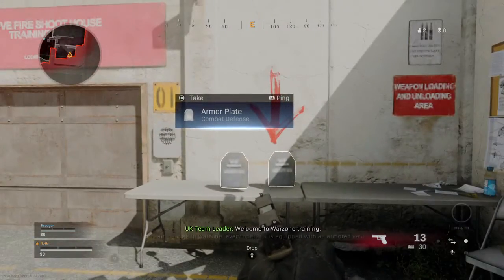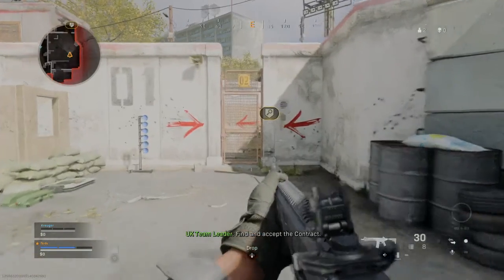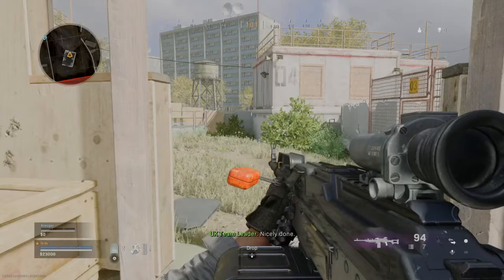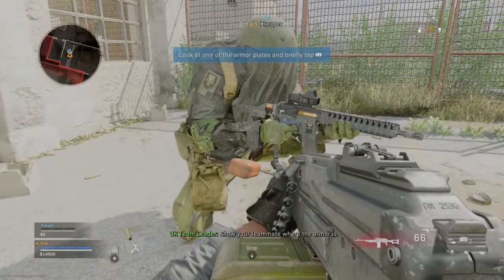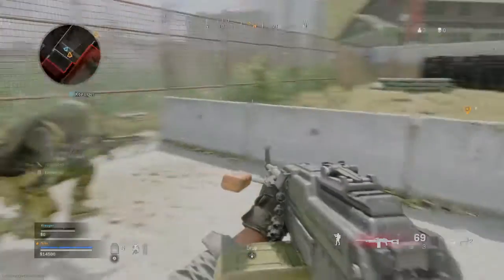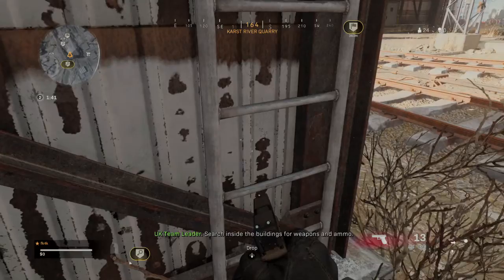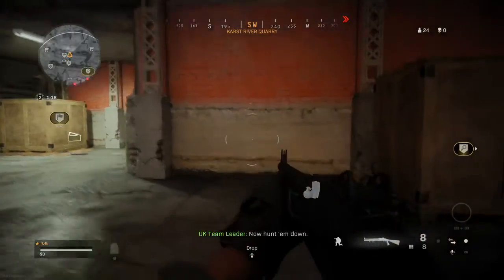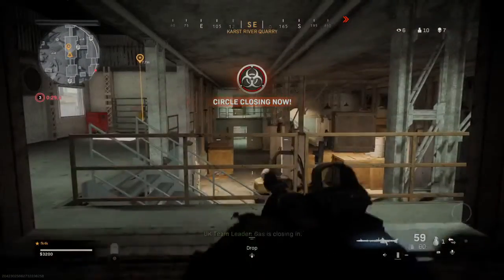Call of Duty®: Modern Warfare®_20200414201103